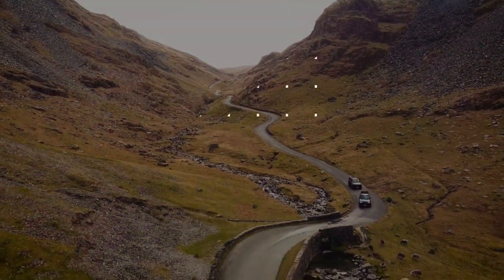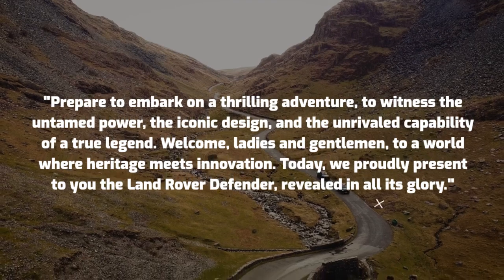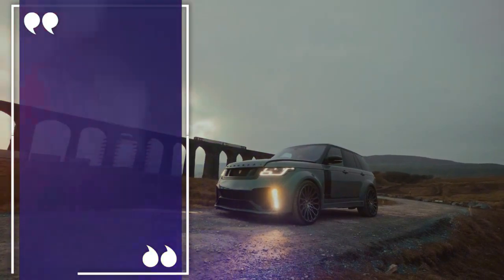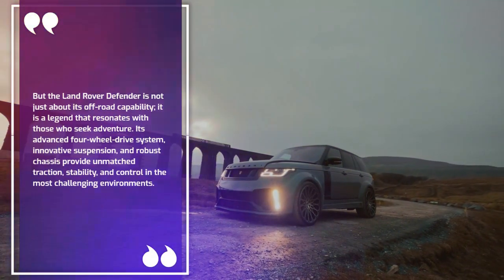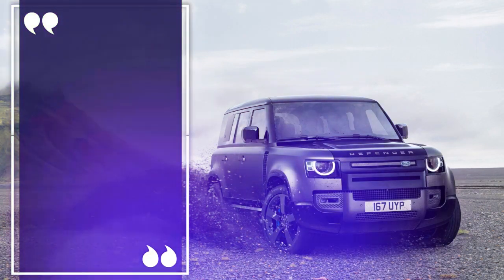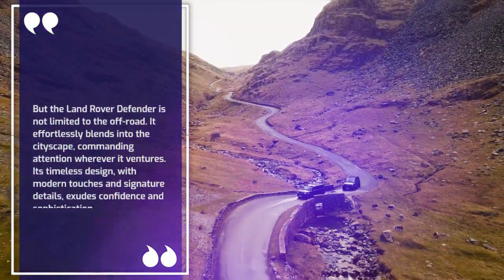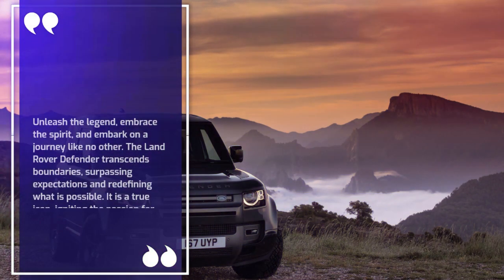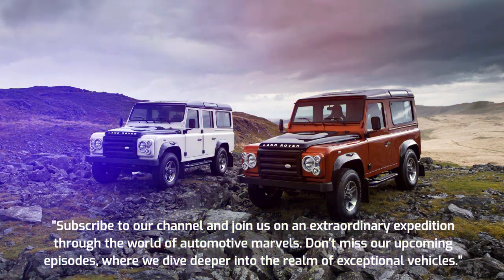Unleashing the Legend Land Rover Defender Revealed in All Its Glory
Unleashing the Legend: In this video, we reveal the Land Rover Defender, a true icon in the world of off-road vehicles. Prepare to embark on an extraordinary adventure as we delve into the capabilities and features of this rugged powerhouse. The Land Rover Defender combines raw power with unmatched off-road prowess, allowing you to conquer the wildest terrains with ease. Join us as we explore the impeccable design, advanced technology, and uncompromising quality that make the Land Rover Defender a legend in its own right. Get ready to experience the thrill of off-road excellence!